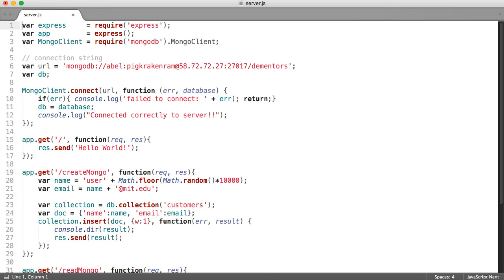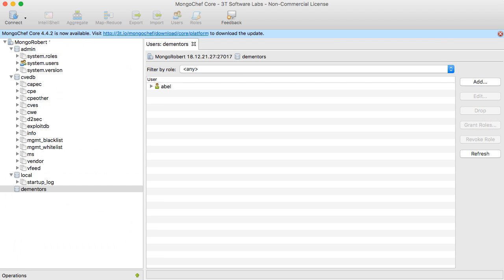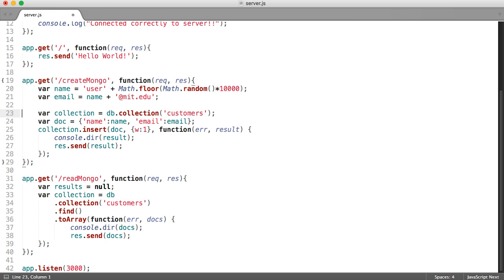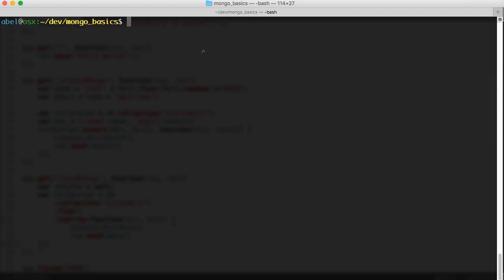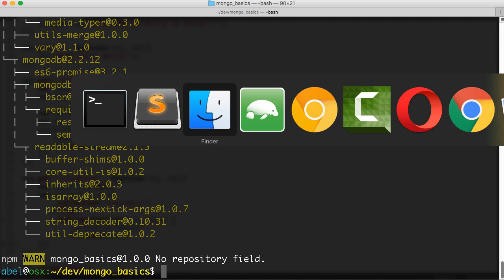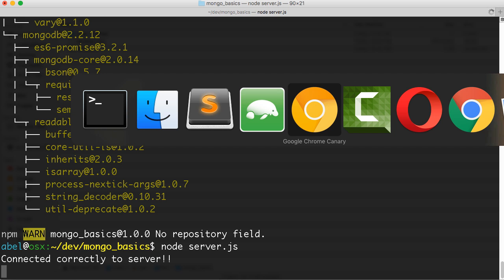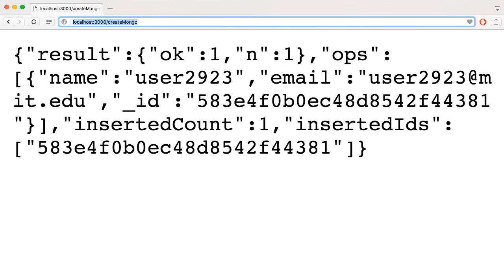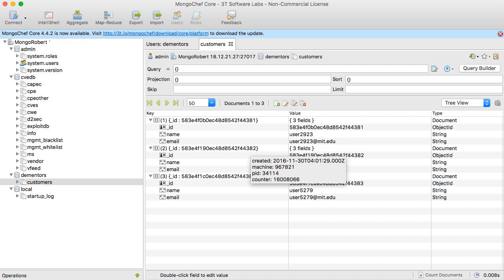Mongo Basics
Mongo basics using nodejs